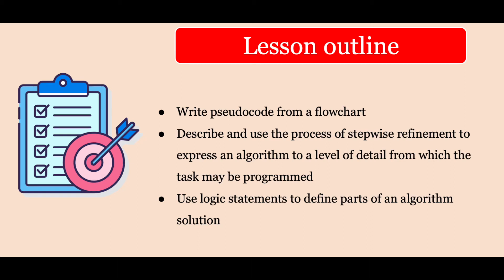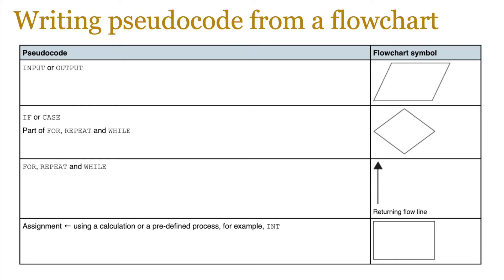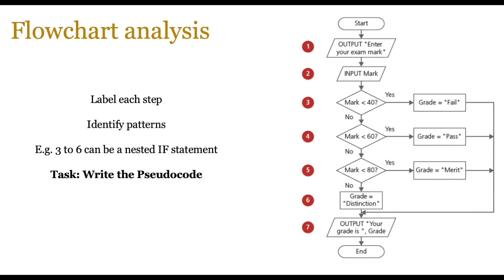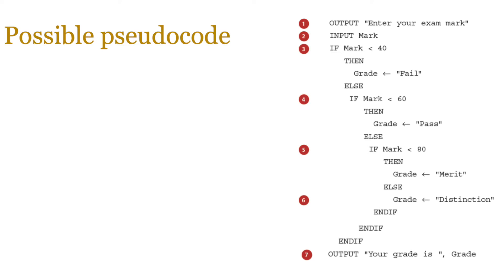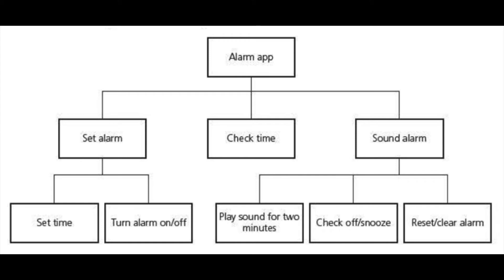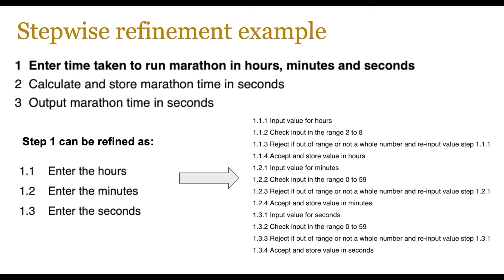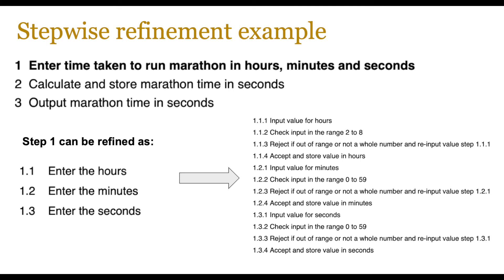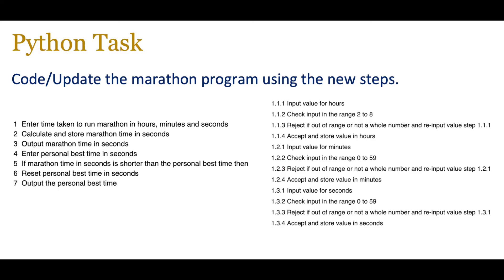Lesson 19 - Flowcharts and Stepwise Refinement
Lesson 19 of the AS level Computer Science course covers the use of flowcharts and stepwise refinement.